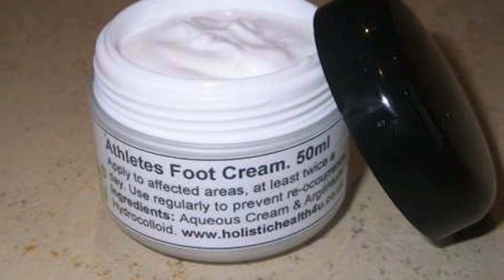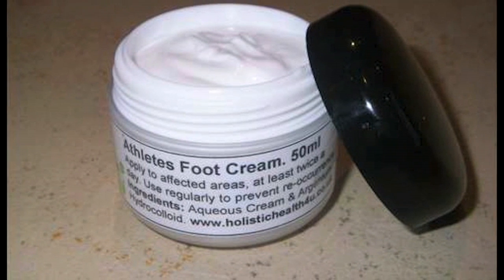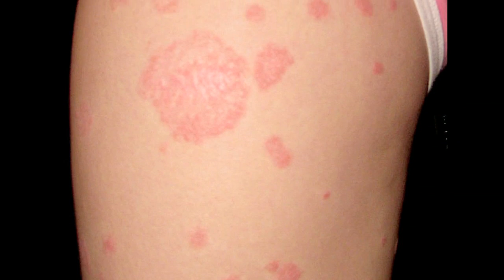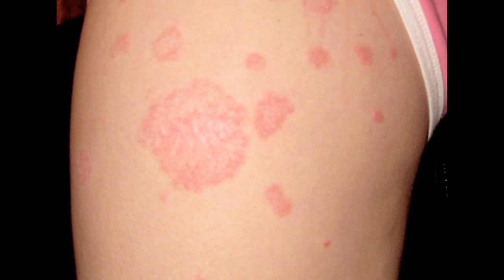Tips from a Pediatrician : How to Get Rid of Ringworm on Kids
To get rid of ringworm on kids, you can use over the counter fungus medicines. Apply the medicine twice a day for about three weeks to get rid of ringworm with help from a pediatrician in this free video on children's health.

Expert: Dr. David Hill
Bio: Dr. David Hill has more than 12 years of experience as a practicing pediatrician and is qualified with infants through teenagers.

Series Description: Children face many health issues, from dandruff to ringworm. Keep your children healthy with help from a pediatrician in this free video series on children's health.